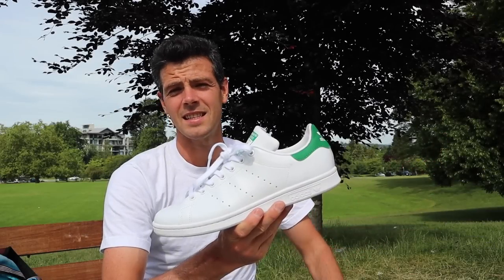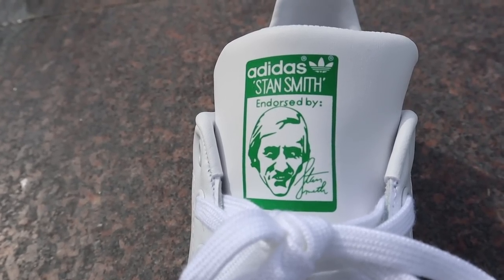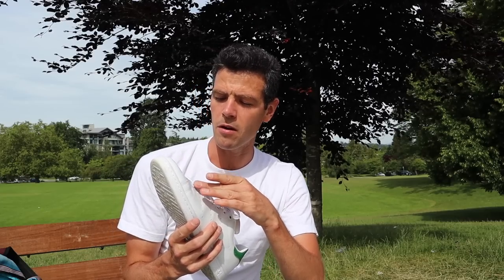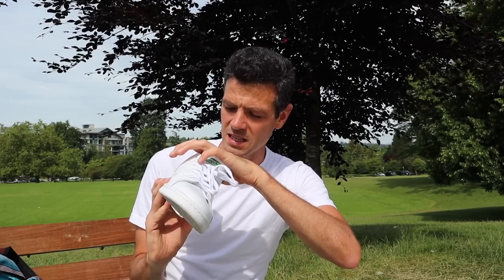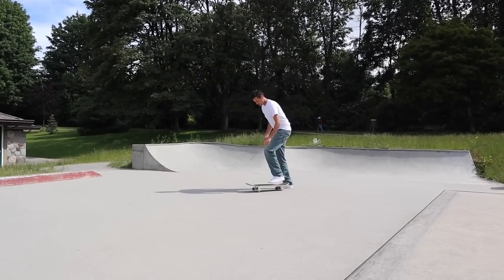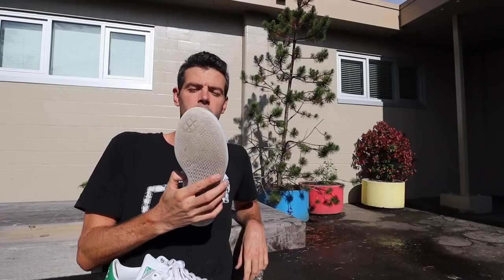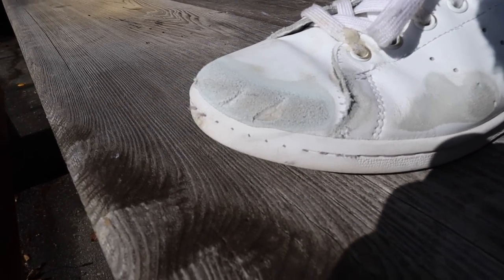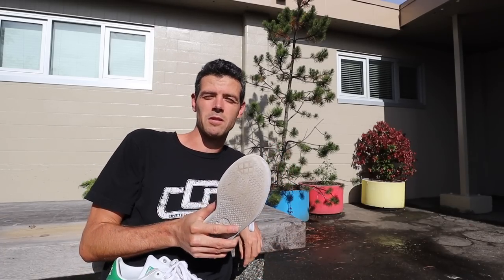Are Adidas Stan Smith's good for skating?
These are the original Stan Smith's not a skate version.
Don't buy the original!!!